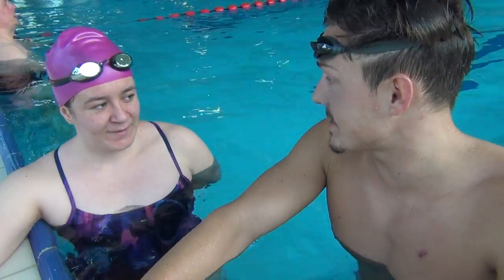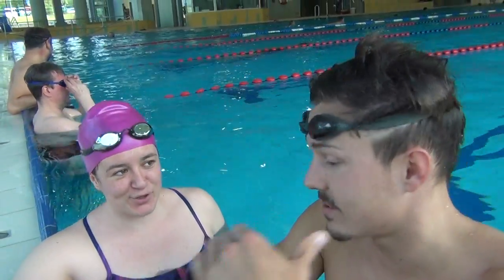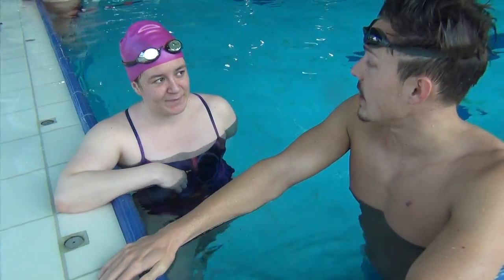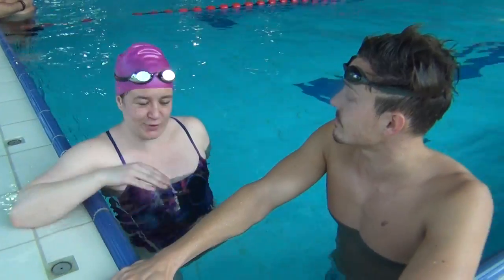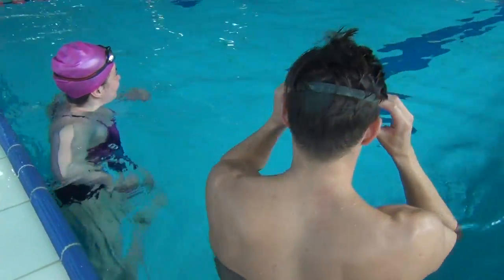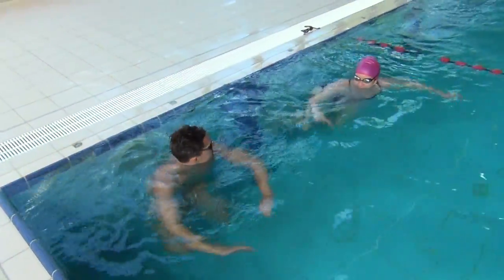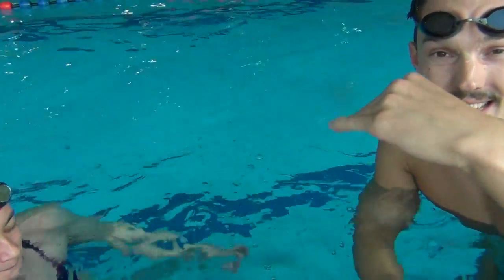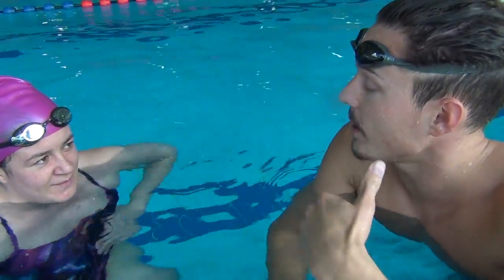freestyle kicking without kickboard (english language) improve swim technique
Hier findest Du absolute Must-Haves für Training, Wettkampf und Freizeit: (Werbung)

Unser Geheimfavorit unter den Schwimmbrillen ist diese verspiegelte Brille (ideal fürs Freibad oder Freiwasser)
Für die komplette Ausrüstung fehlt natürlich noch eine Badekappe – die gibt’s

Braucht ihr noch eine Jacke oder Mütze für nach dem Training?
Die LIEBLINGSSCHUHE im Swim Performance Team sind die SolarGlide. Super bequem und sehen auch noch cool aus!!

Ganz neu im Sortiment bei ADIDAS: Die Kollektion XX - die Raceprodukte von adidas! Schaut mal hier vorbei
Marco und Dominik schwimmen sehr gerne mit den Produkten und können sie nur weiterempfehlen!

Ihr sucht nach einer Trainingsuhr? Marco Koch und Dominik Franke sind begeisterte Nutzer DIESER FitBit (Gerade im Angebot!)
Die Basics für euer Training:

Für erfolgreiches Faszeintraining – Die Blackroll
Super für das Training zu Hause – Der Schlingentrainer